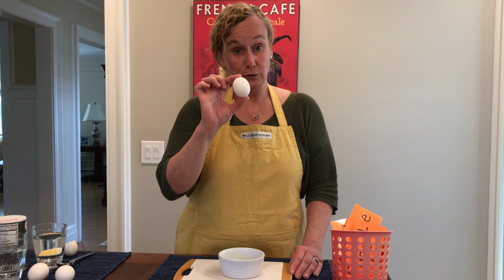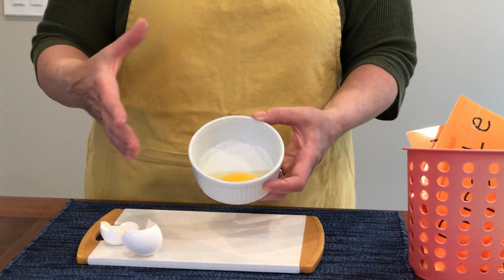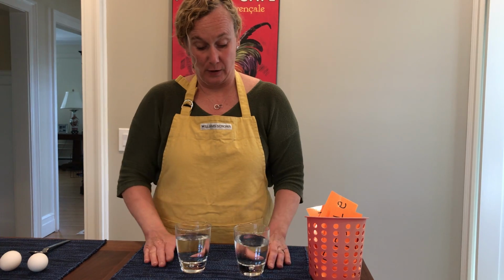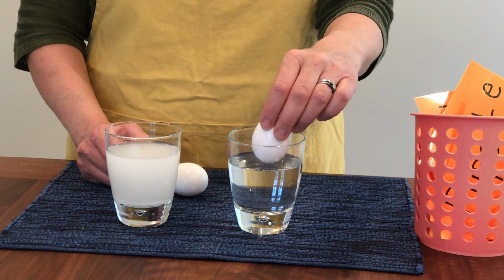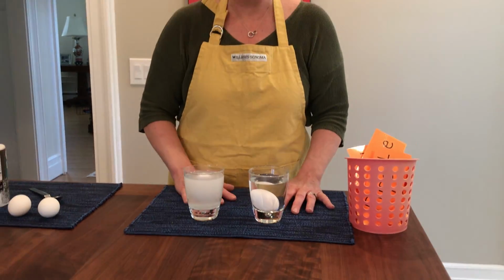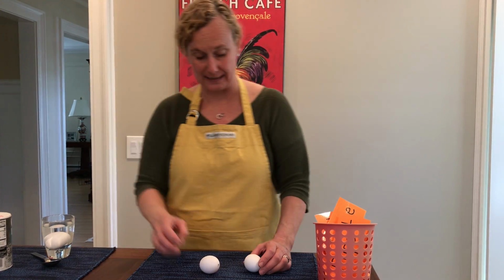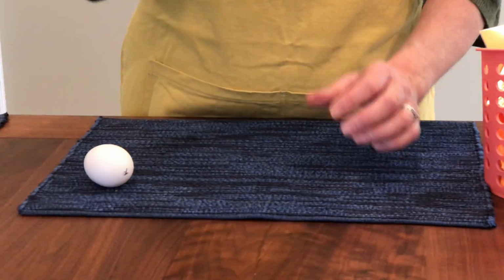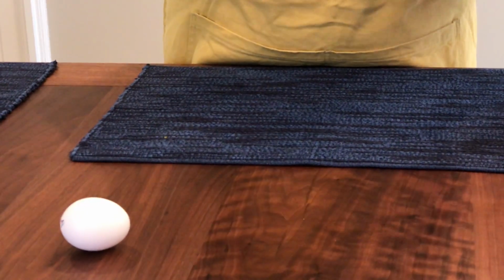"Eggsperiments" With Mrs. Fitzsimmons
All about eggs!